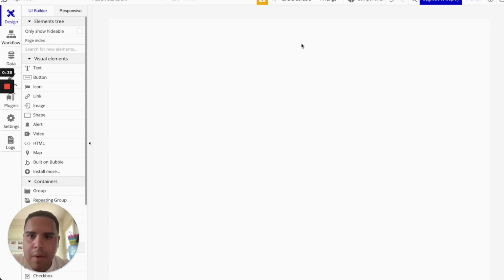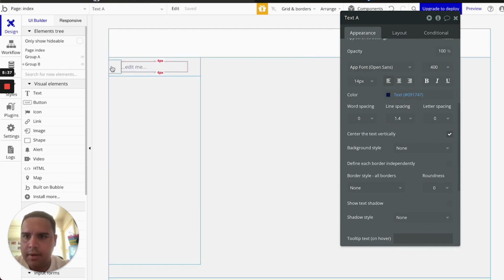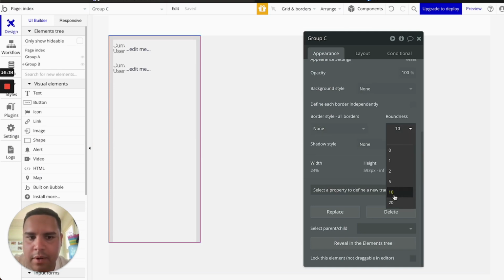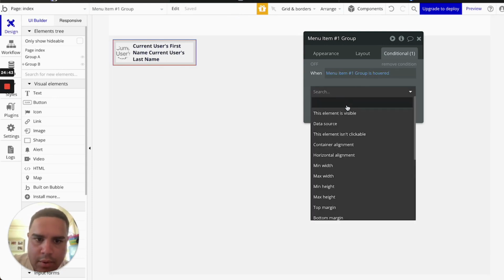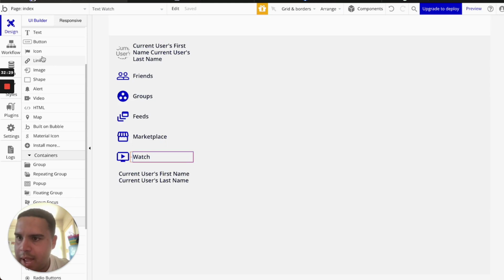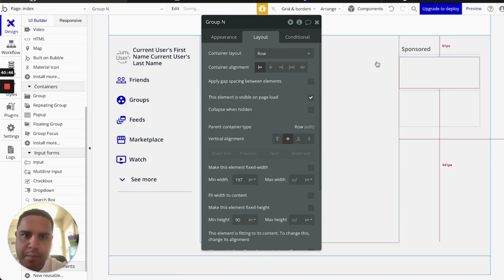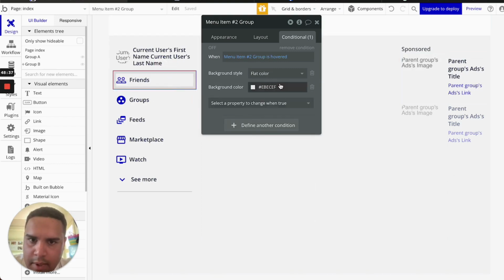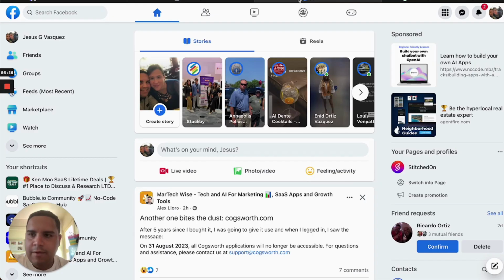Building a Facebook Clone in Bubble io: Learning Design Basics by Building Facebook's Sidebars (2/6)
In this video series, I will guide you to build a Facebook clone step by step. This is part two of six. In this Bubble video tutorial, you will learn how to build use the design elements in Bubble.io to build the Facebook home page sidebars.

Learn how to build:

- The basic design for the desktop version
- The menu items and basic navigation included in Facebook sidebars
- Build repeating groups to display ads (no algorithm included)
- Use conditionals to create a better user experience

If you don't want to spend countless hours building a social media platform on Bubble and want to have your own no code Facebook close, you must check out our fully featured template, Societal Labs. For $79 you will get everything you need to launch your own social media site in a easy to use template.

Don't have a Bubble account yet? Get $15 worth of of Bubble credits toward your first paid app plan. I'll also earn $15 in credits after you upgrade.